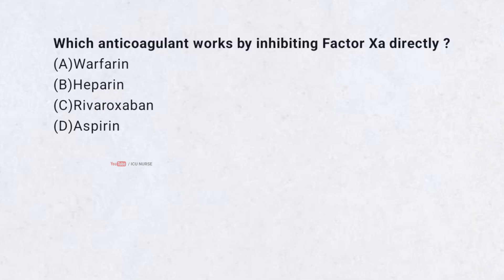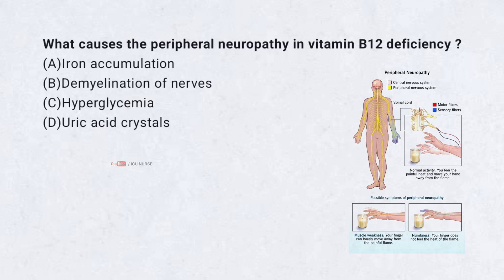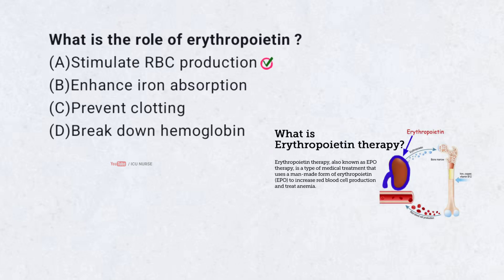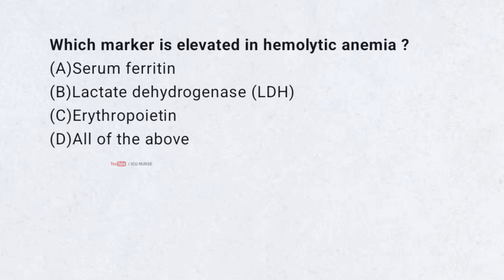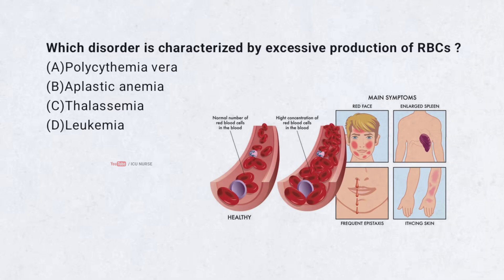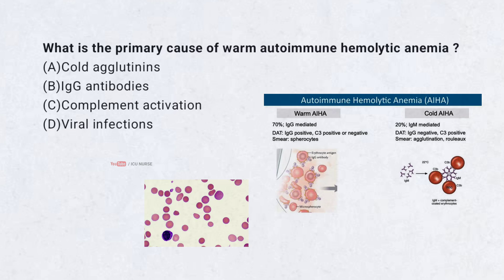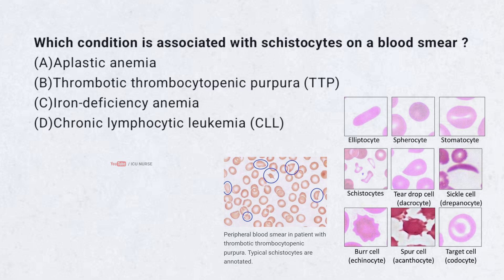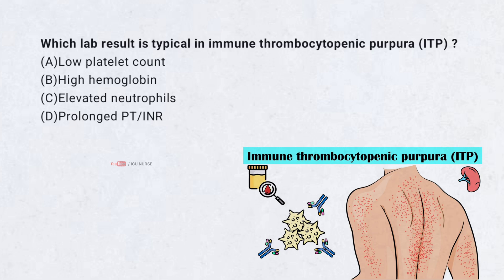Nursing exam questions and answers of Hematology part 1